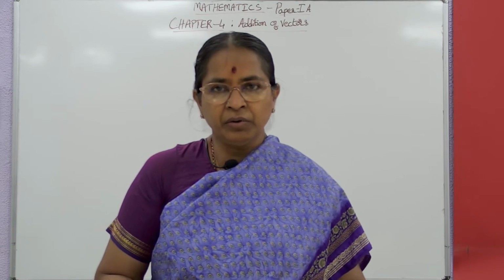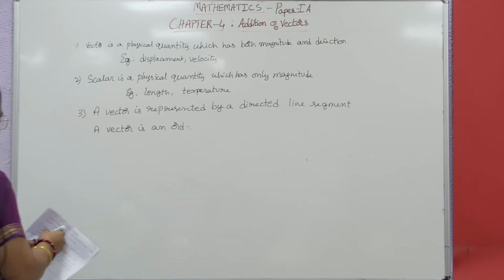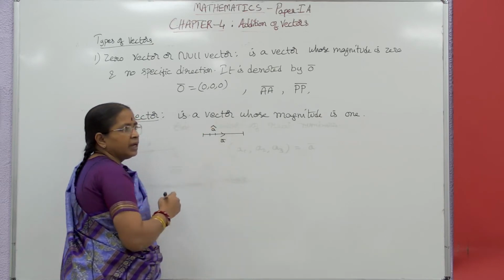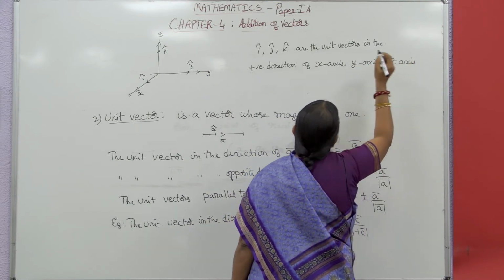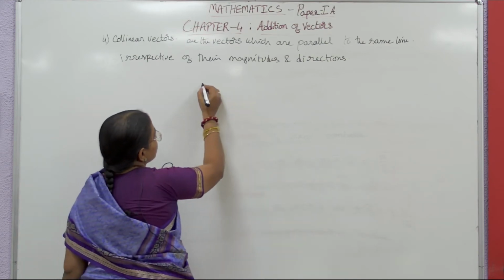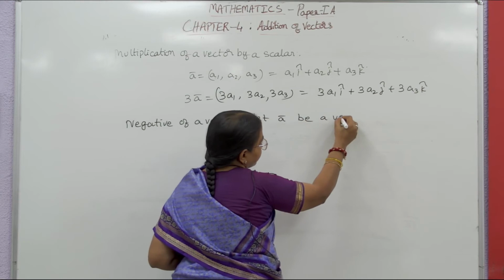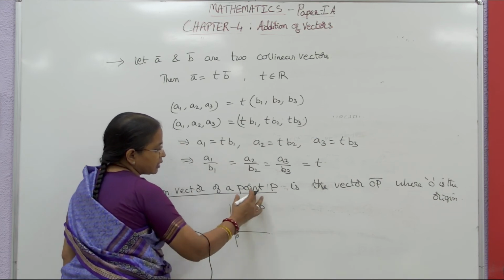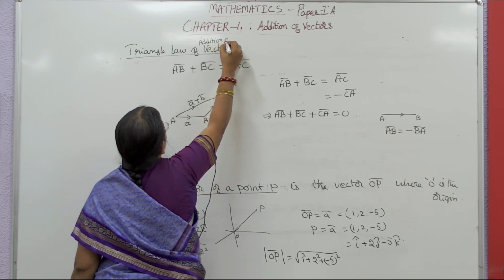Addition of Vectors I Year Period 1